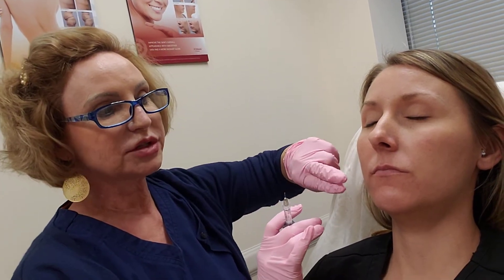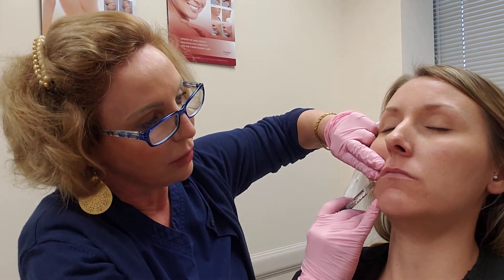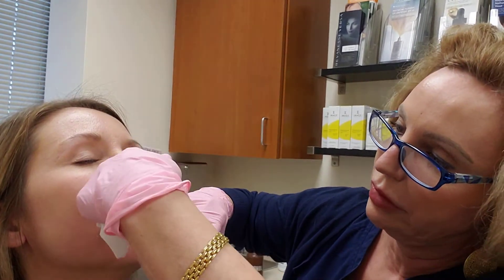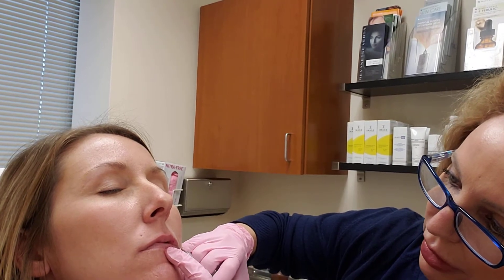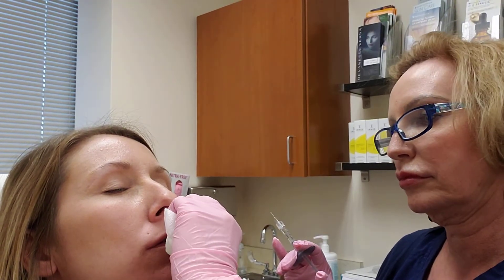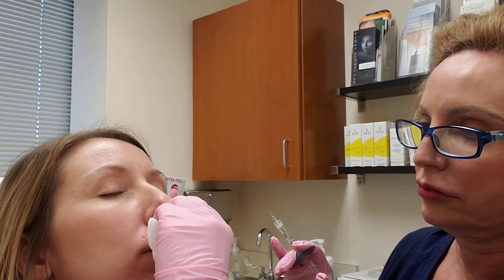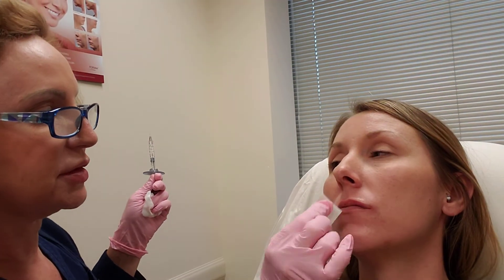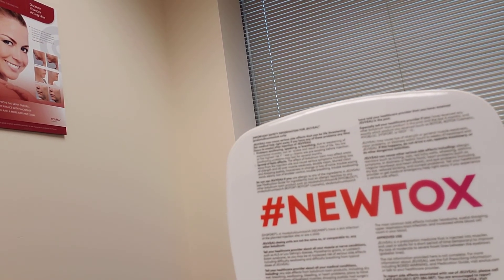Lip Filler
Are you looking for your lips to be a little fuller!  Watch Ginnie perform injections on a patient's lips.